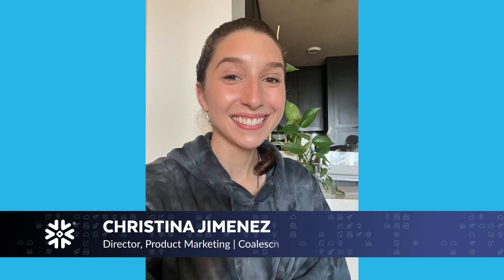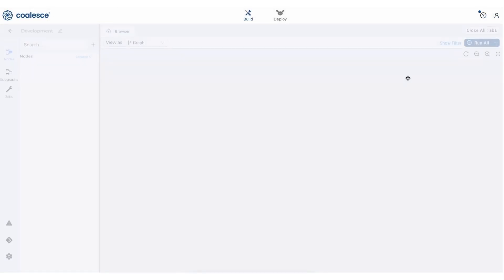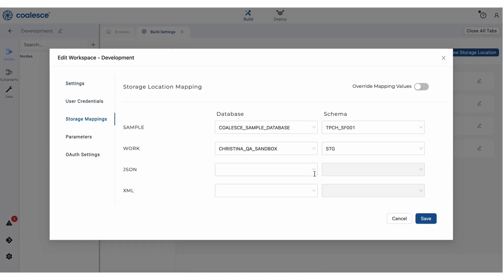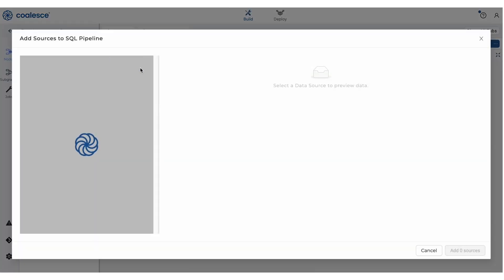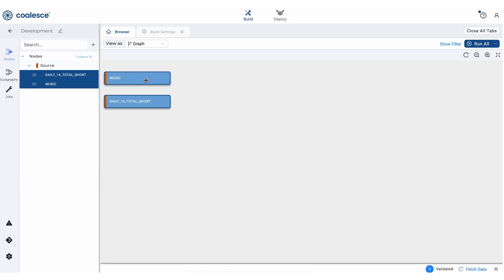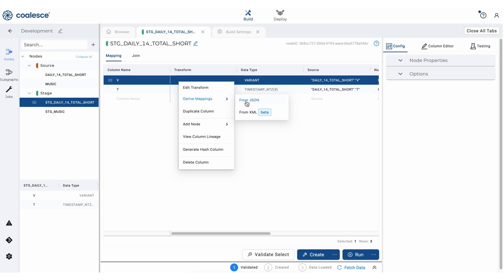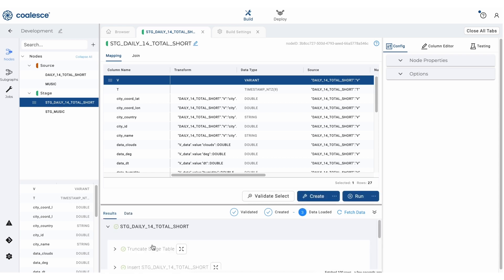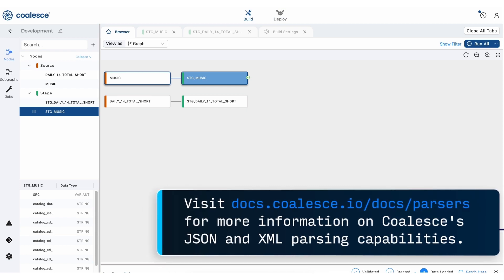Parsing Semi-Structured Data (JSON / XML) In Snowflake With Coalesce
Christina Jimenez, Director of Product Marketing at Snowflake, shows you how to parse JSON and XML in Snowflake with just a handful of clicks using Coalesce, the data transformation platform. You will need a Snowflake account and a Coalesce account to get started.